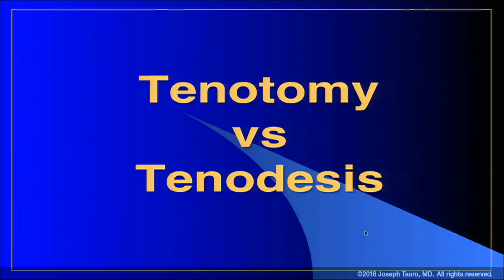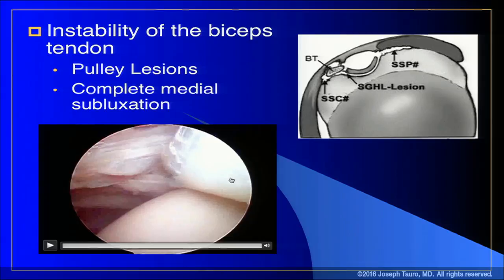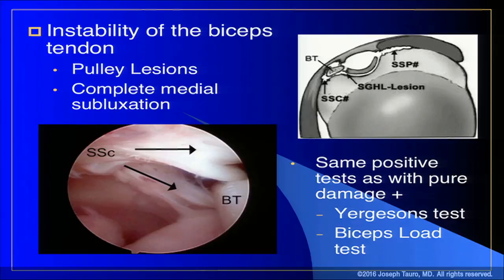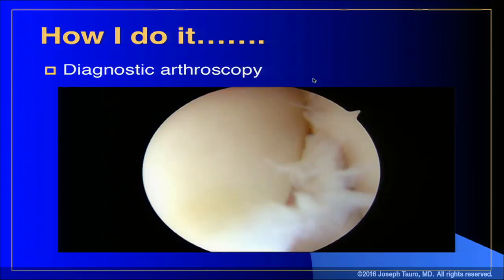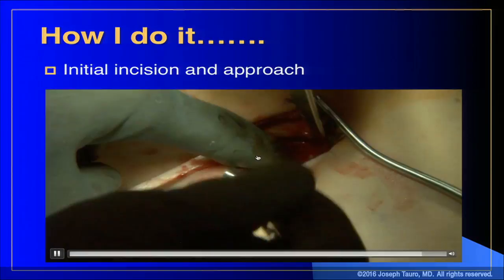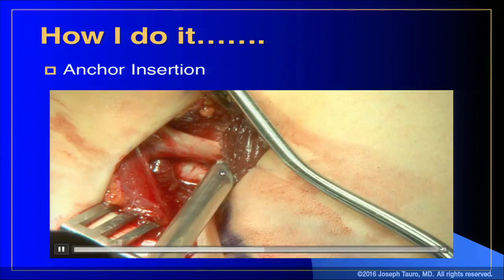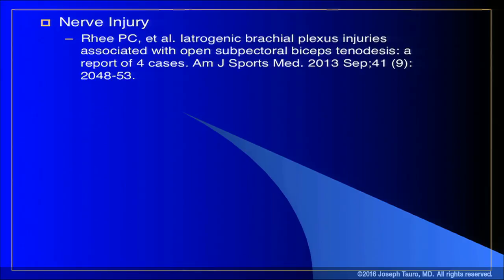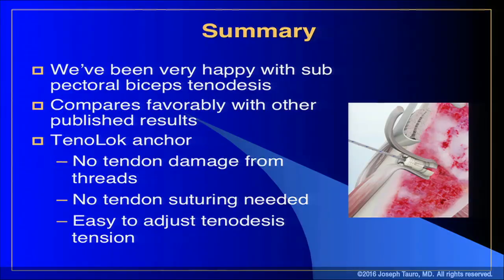Dr. Joseph Tauro - PRESENTATION (2016): Subpectoral Biceps Tenodesis with the TenoLok Anchor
Dr. Tauro discusses tenotomy vs. tenodesis and indications for both. Then, he presents his technique for performing a subpec biceps tenodesis with the TenoLok anchor and patient results. Live surgical biceps tenodesis techniques from Dr. Tauro are also available on the CONMED YouTube Channel.